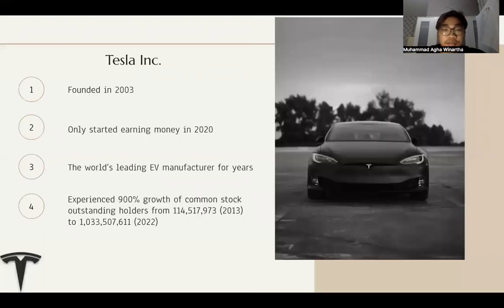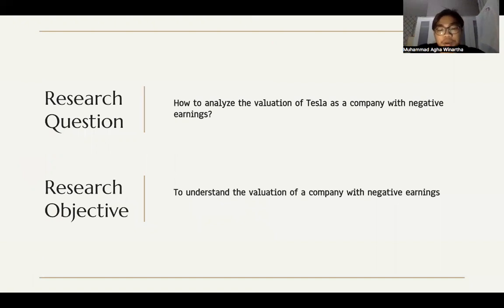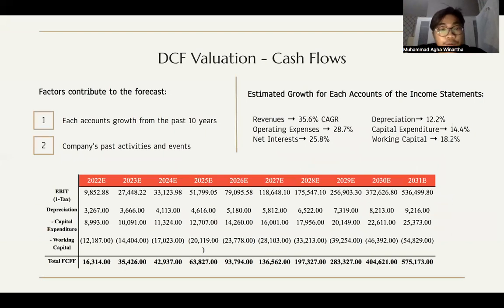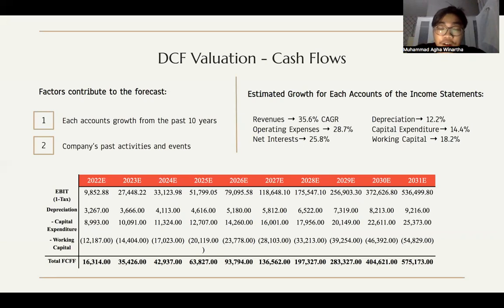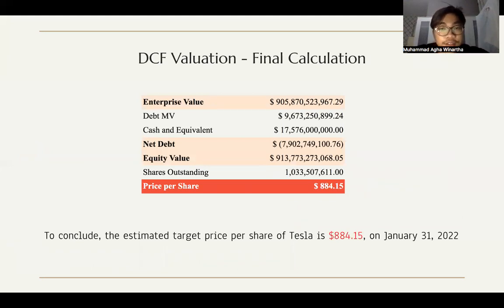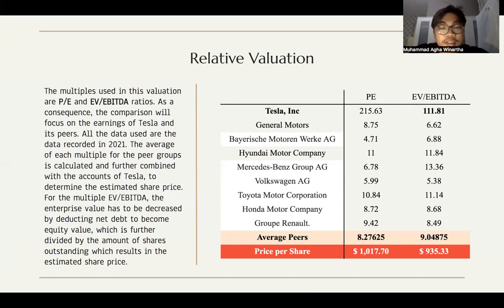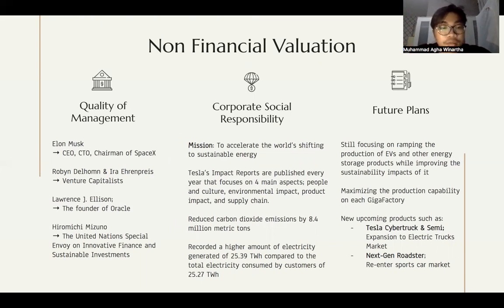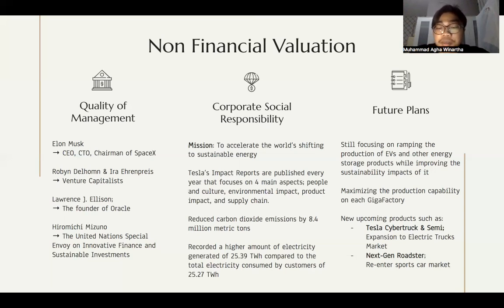ICEBTS Conference | 21.Aug.2022 | Manila, Philippines (10)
International Conference on Economics, Business, Tourism & Social Sciences (ICEBTS-2022) | Aug 21, 2022 | Manila, Philippines
Author(s): Muhammad Agha Winartha,
Paper Title: How to Value of a Company with Negative Cash Earnings: A Case Study of Tesla Inc.